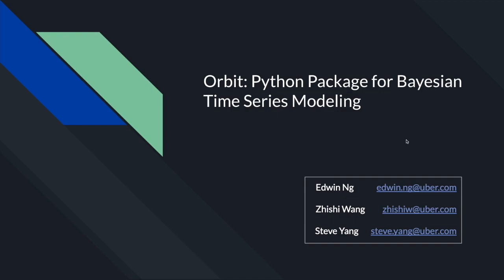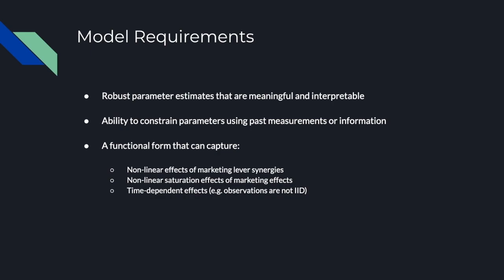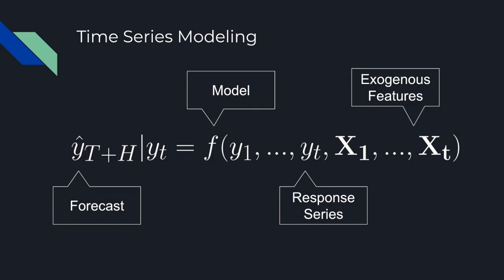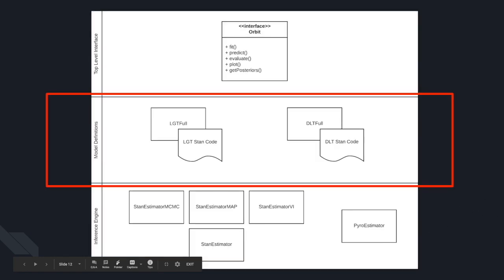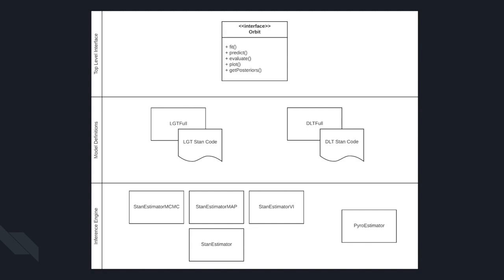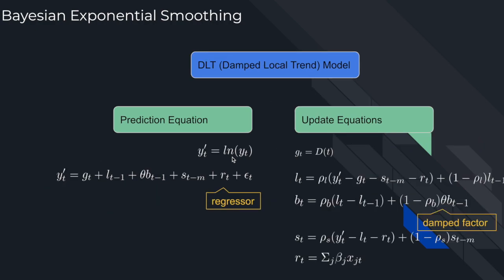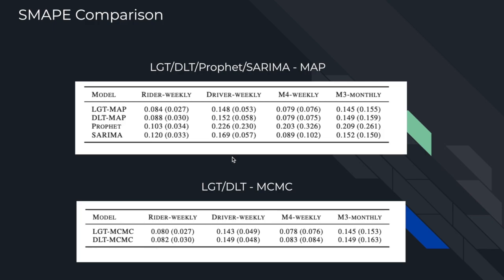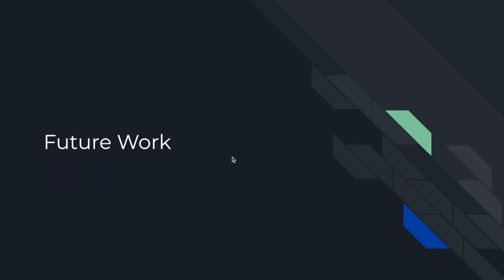StanCon 2020. Talk 16: Edwin Ng. Orbit: Probabilistic Forecast with Exponential Smoothing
The Stan Conference 2020. August 13, 2020.
Edwin Ng, Zhishi Wang, Steve Yang, Uber

Orbit: Probabilistic Forecast with Exponential Smoothing
Time series forecast is an active research topic in academia as well as industry. Although we see an increasing amount of adoptions of machine learning methods in solving some of those forecasting challenges, statistical methods remain powerful while dealing with low granularity data. The Orbit python package implements a family of refined Bayesian exponential smoothing models using the probabilistic sampling languages, Stan and Pyro. Specifically, our proposed models are Seasonal Local and Global Trend (SLGT) and Damped Local Trend (DLT). The model refinements include additional global trend (linear, log-linear, or logistic), transformation for multiplicative form, noise distribution and choice of priors. Orbit also comes with powerful utilities to perform the backtesting tasks. The present notebook will illustrate typical use of Orbit and demonstrate a benchmark study on a rich set of time-series data sets for our proposed models along with other well-known time series models including Prophet and SARIMA.